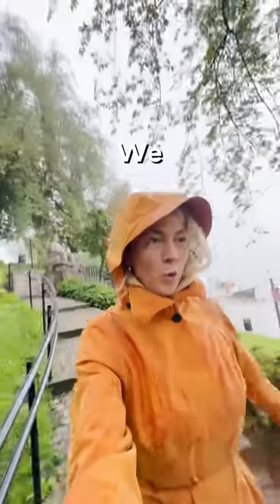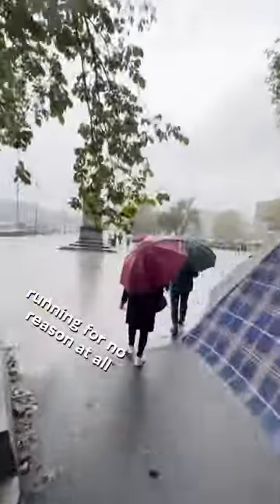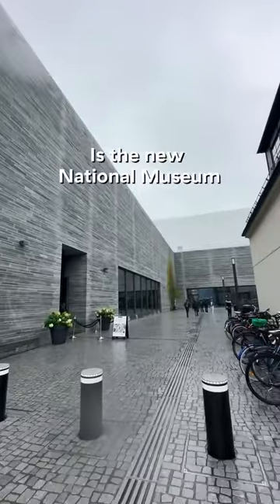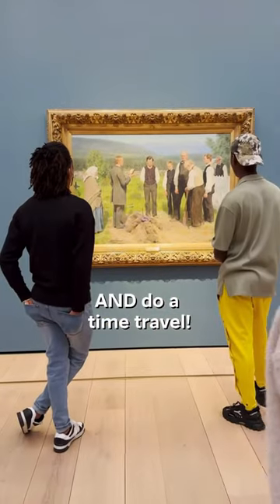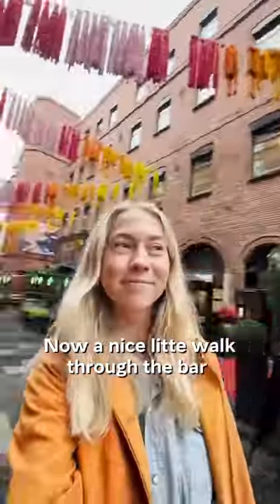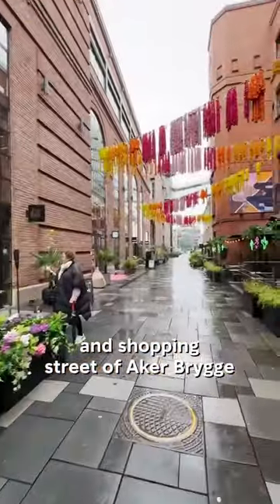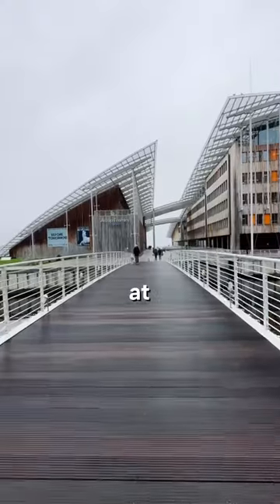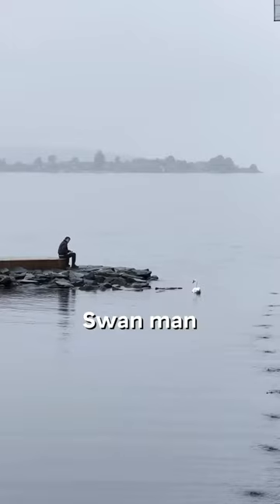Culture trips in Oslo: ideas for a rainy day:)